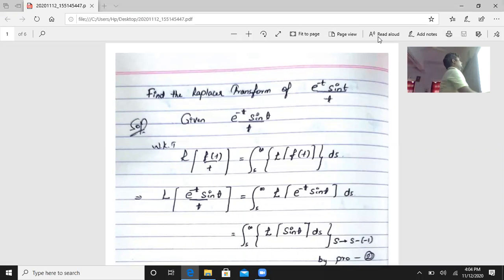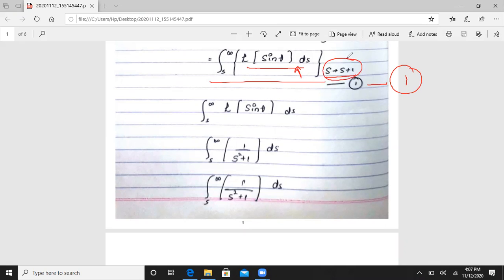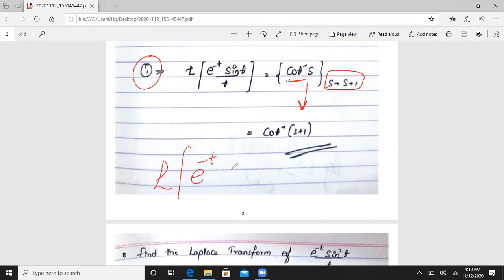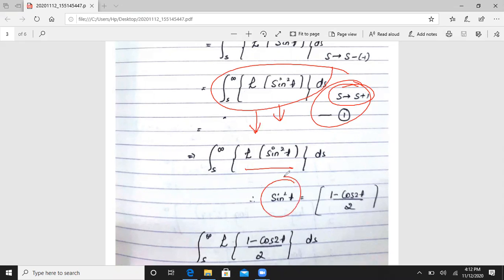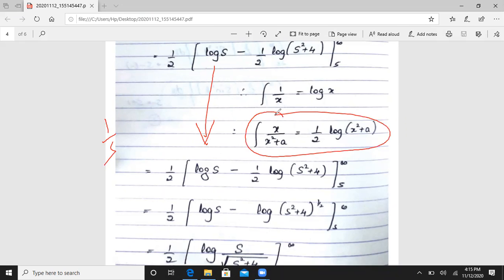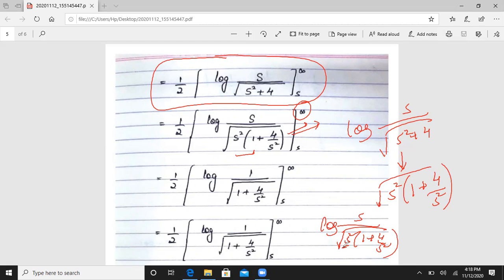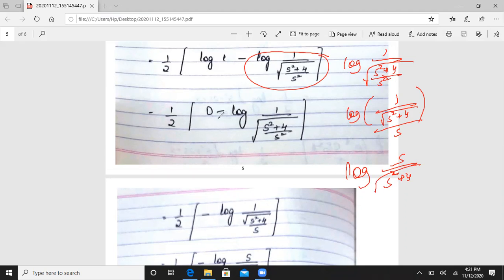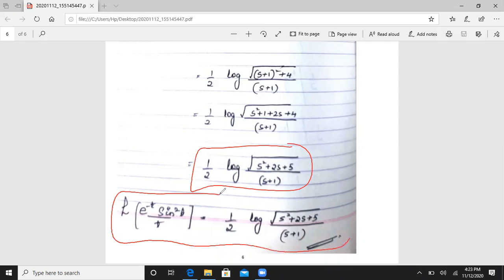BSc 5th Sem Mathematics Laplace Transformation (division property) 2: By Mr Jagadish M